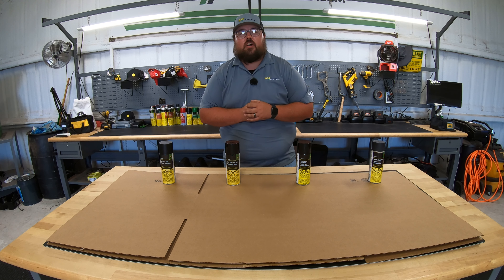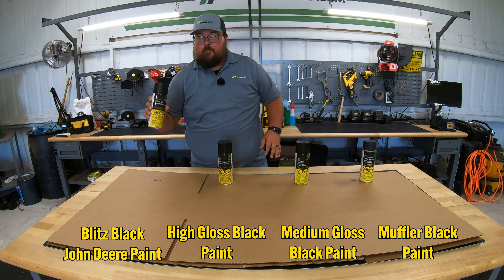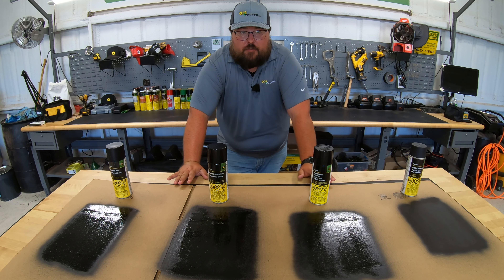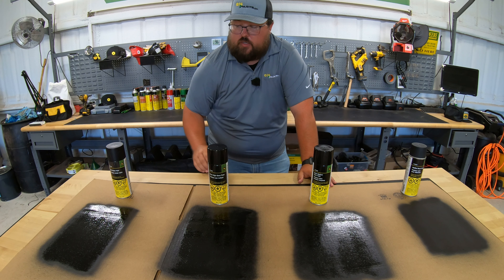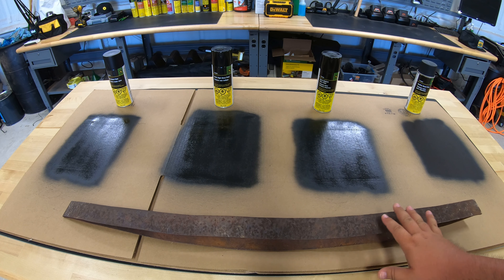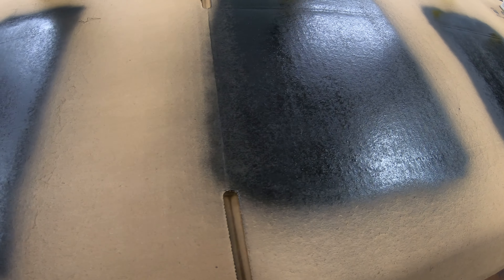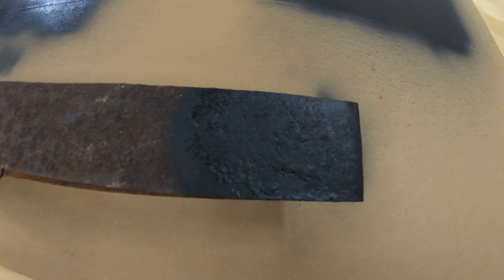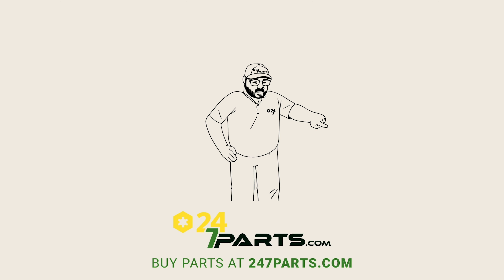Which John Deere Black Paint Do I Need?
In this video we go over in detail the four black paint options from John Deere. Each one has a different finish which we show so that you can make sure you are making the right choice for your application.

John Deere Black Paint Options:
► Blitz Black Paint - TY25631
► High Gloss Black Paint - TY25609
► Medium Gloss Black Paint - TY25638
► Muffler Black Paint - TY25657